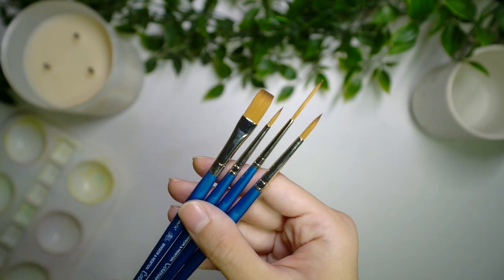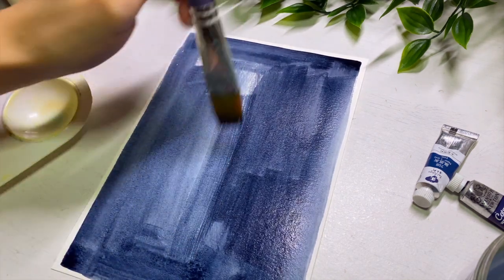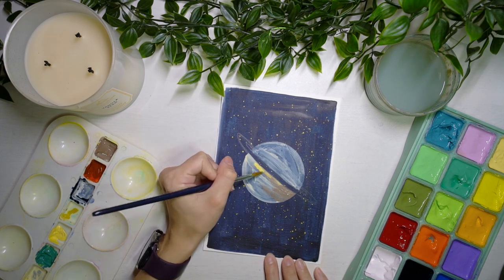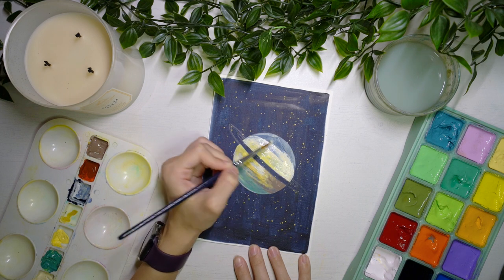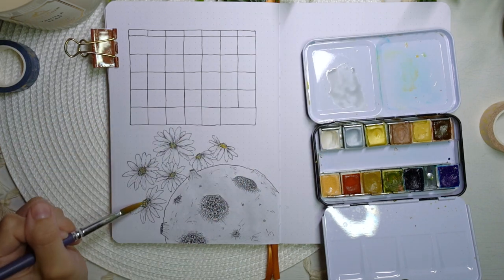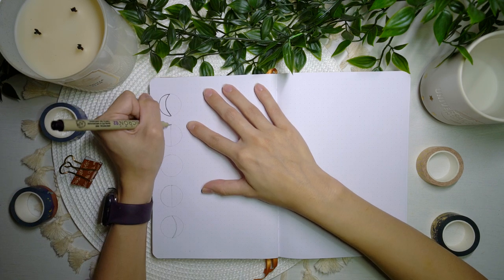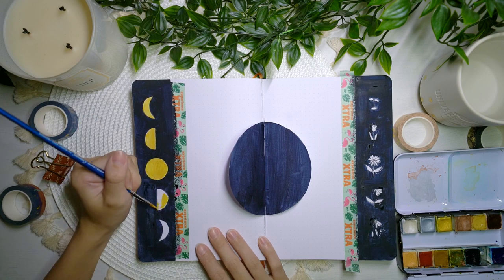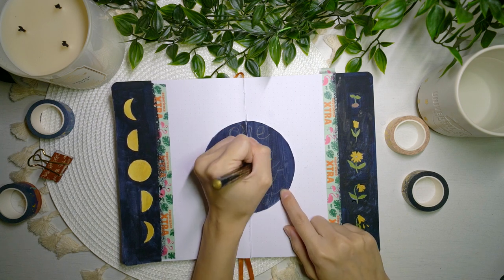PLAN WITH ME! | March 2022 Bullet Journal Set-Up 🪐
Hello everyone! Sorry for getting this video up a little late, editing this video was a real nightmare because my computer was lagging a lot, but it is here now! My theme for this March is Space/ Planets with flowers! 🪐🌼

I have been envisioning this theme for. a really long time but had a lot of reservations about doing this because I was scared it wouldn't turn out well. I'm glad I finally decided to do it though and I really like how it all turned out!
Time Stamps 🪐💫
00:00 Introduction
01:14 Cover Page
06:11 Calendar
08:11 One Line a Day
11:11 Faith Log
12:36 Weekly Set-Up
14:00 Final Flip-Through
💫 Things used in the video:
1. Tsuki ‘Kitsune’ Limited Edition Fox Bullet Journal
2. Arrtx 18 Colors Gouache Paint Set
3. Prima Marketing Prima Confections Watercolor Pans 12/Pkg-Vintage Pastel